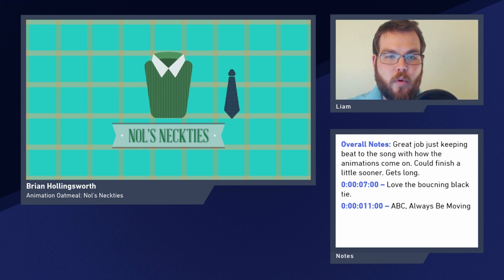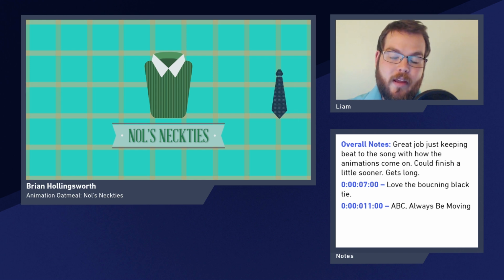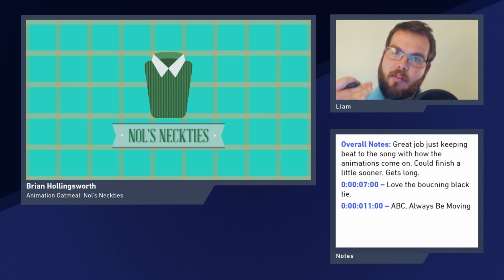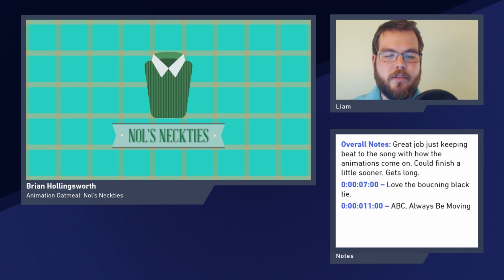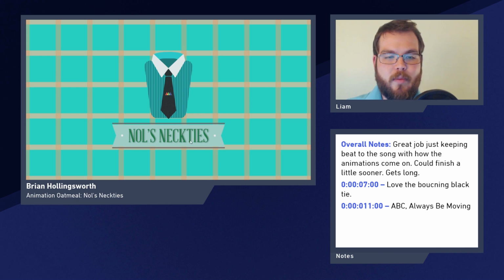8.1 Nol s Neckties Liam